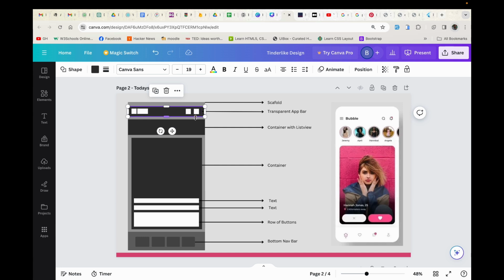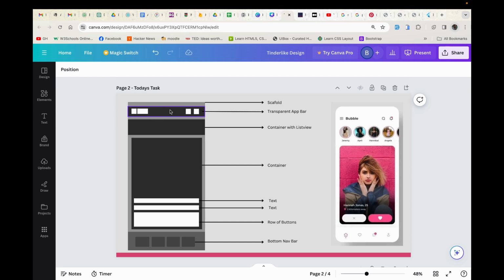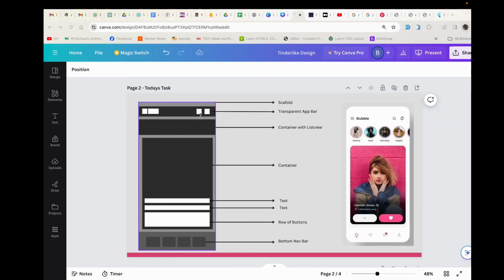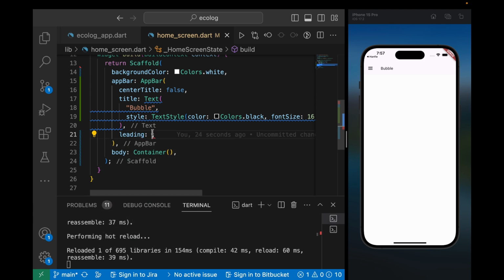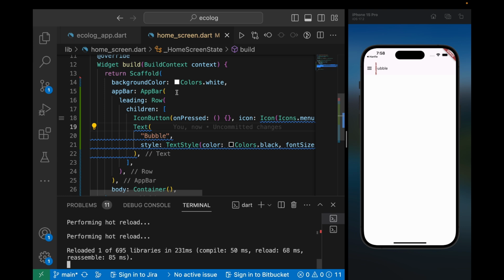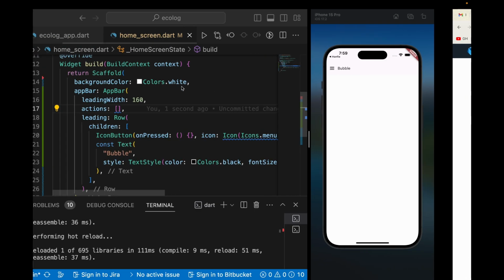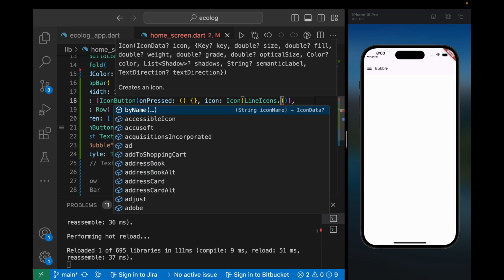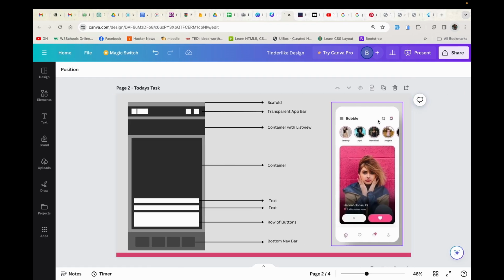Building A Dating App Part 1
Taking you through the steps I go through to design screens in Flutter. The complete source code is available